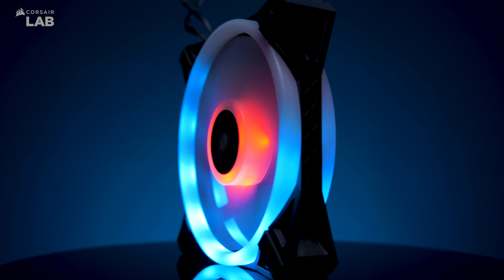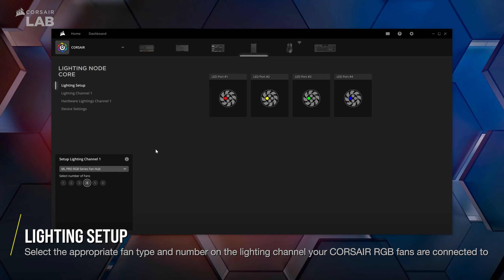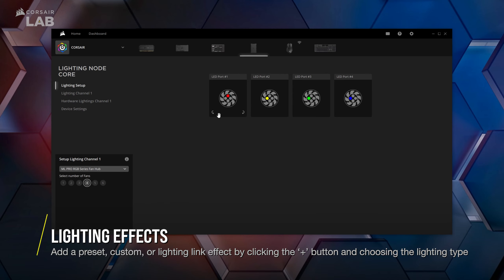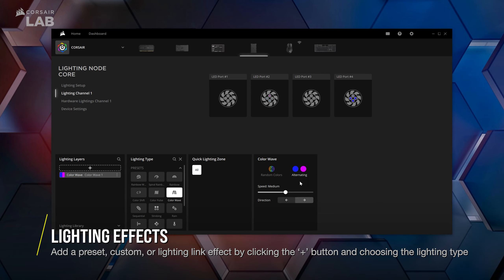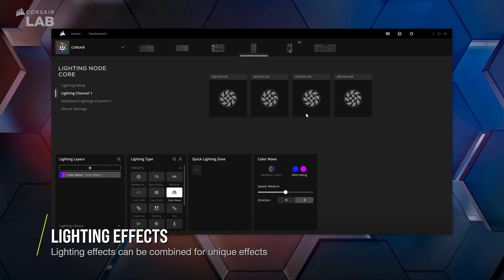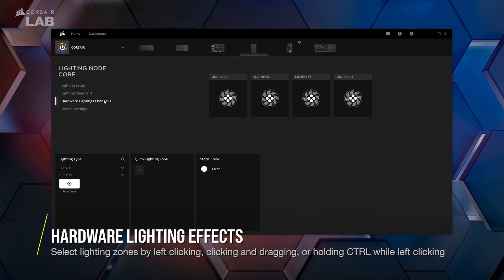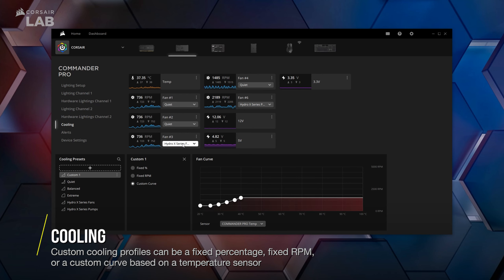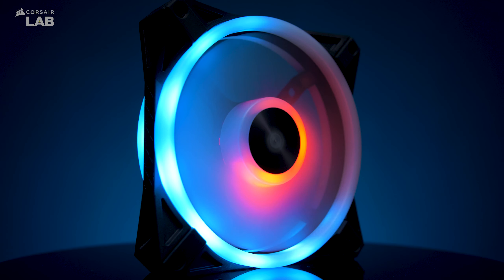How to Set Up Fan Lighting and Cooling in iCUE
This is a tutorial on how to set up CORSAIR RGB fans using a compatible lighting controller and/or fan controller in iCUE on PC.

Lighting Controllers Supported by iCUE:
Lighting Node PRO
Lighting Node CORE

Fan/Lighting Controllers Supported by iCUE:
COMMANDER PRO
COMMANDER CORE (part of the ELITE CAPELLIX series of CPU Liquid Coolers)

*Screens shown are accurate at the time of recording and are subject to change in future releases of CORSAIR iCUE